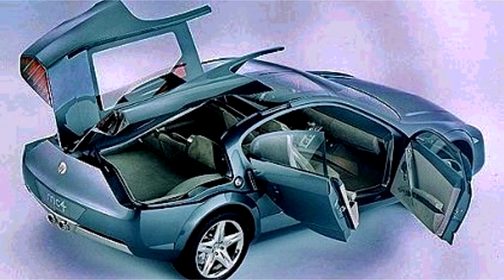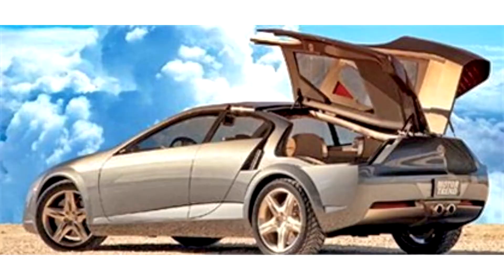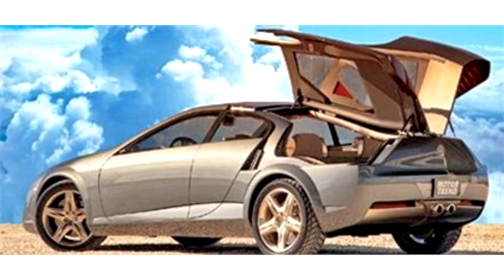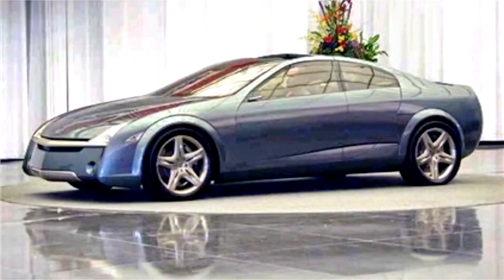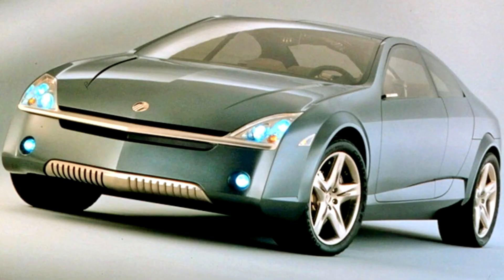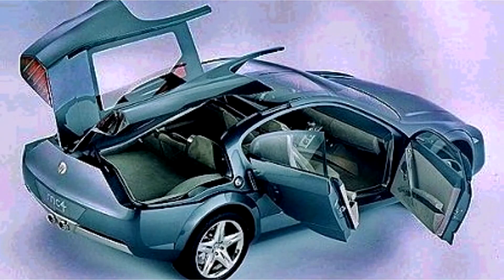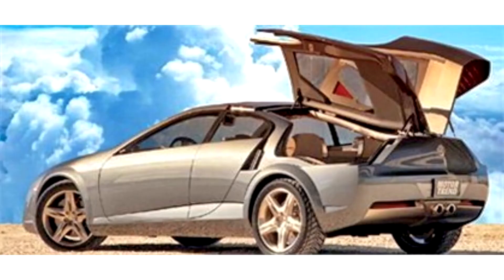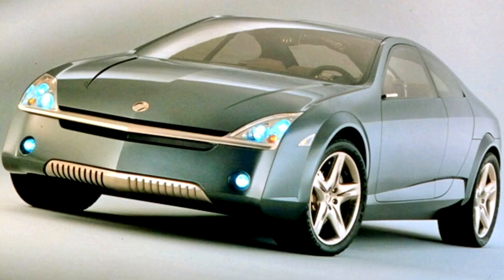Mercury MC4 1997